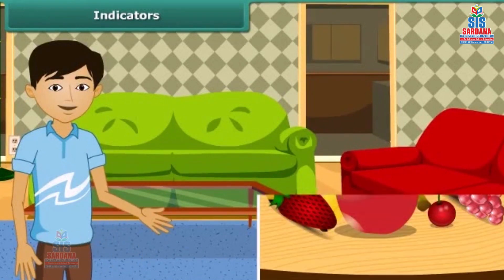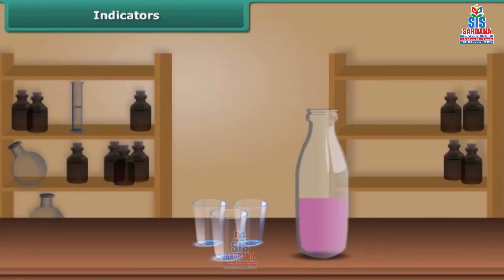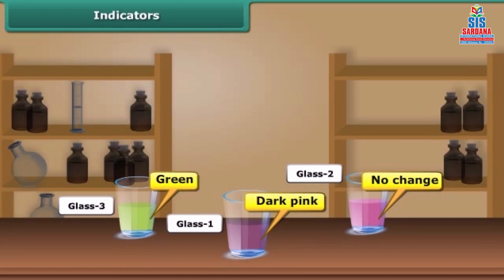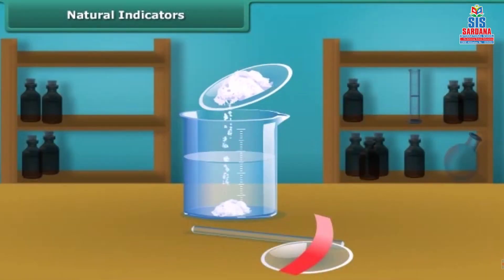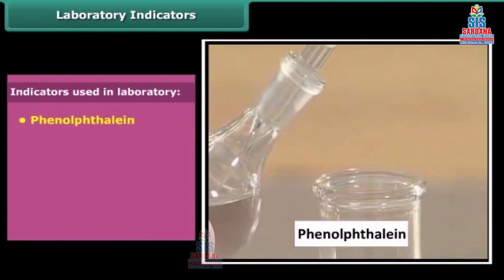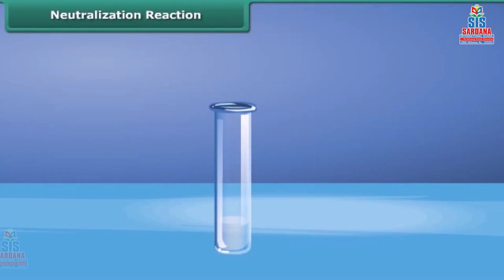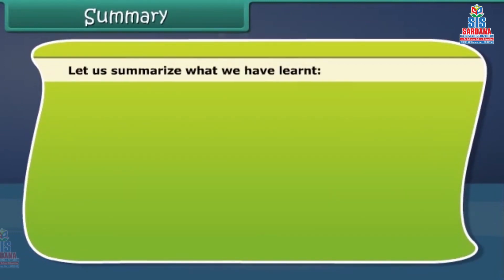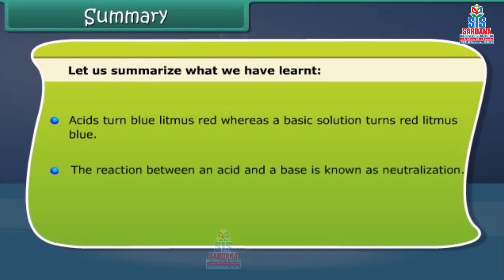Science | Indicators | 7th Class